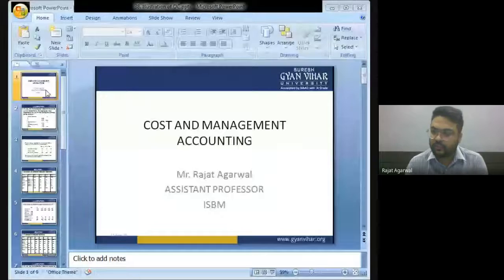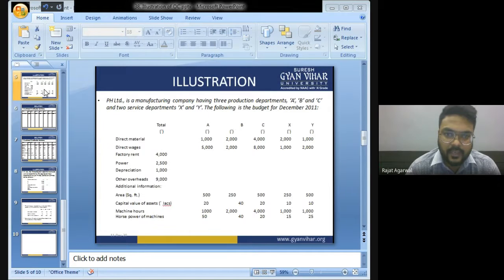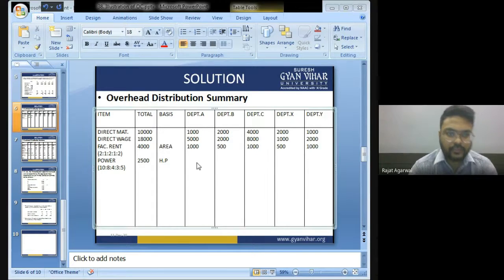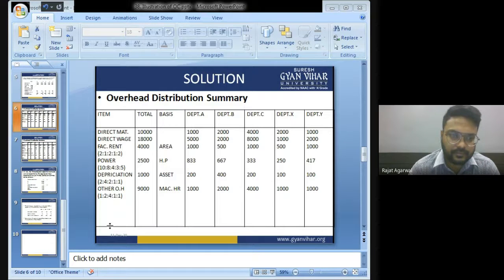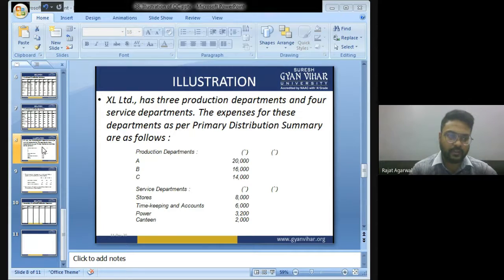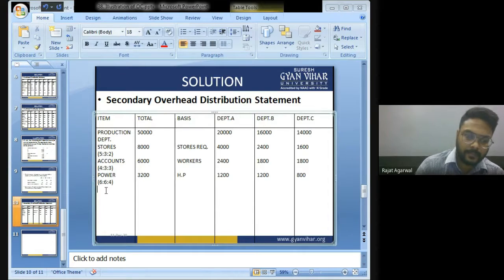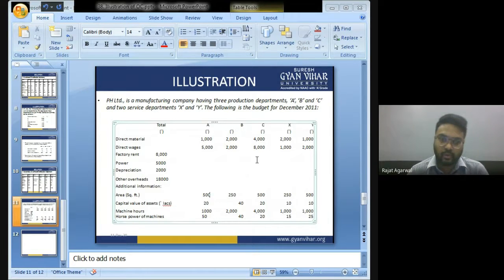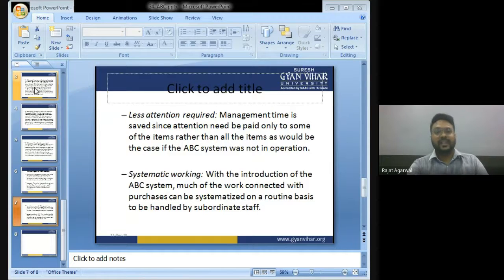Overhead control Part 2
Mr. Rajat Agarwal
International School of Business Management, Suresh Gyan Vihar University.